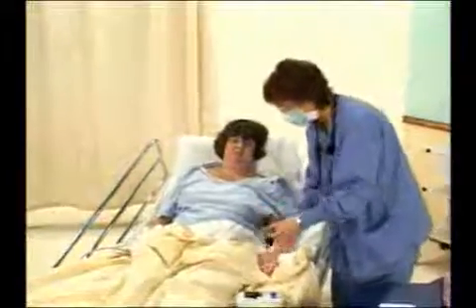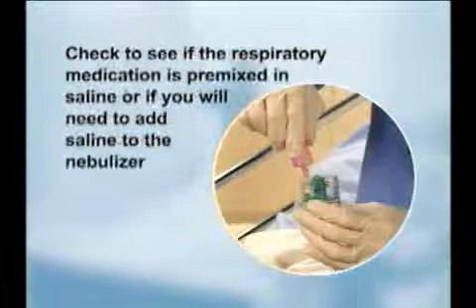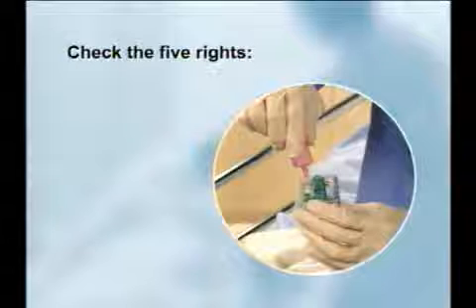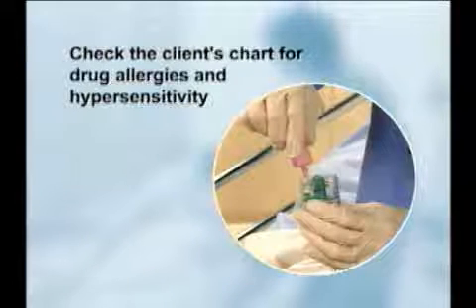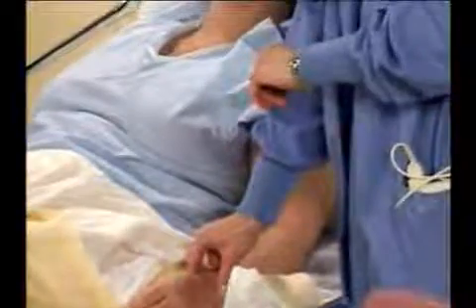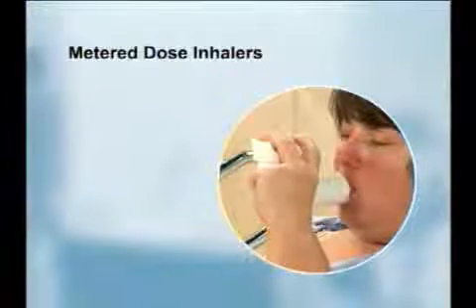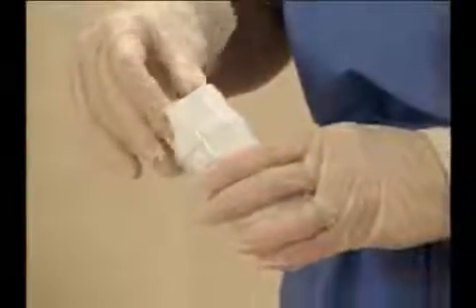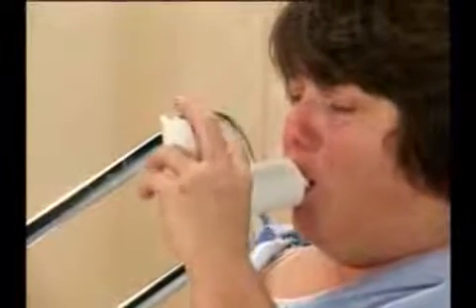Chapter 9Administering_Nebulized_Medications